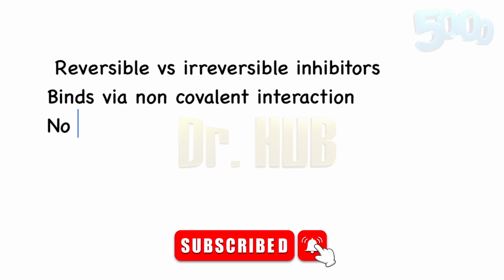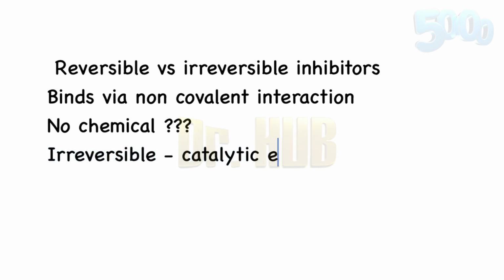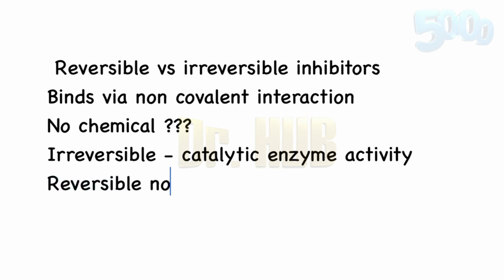Reversible vs Irreversible inhibitors